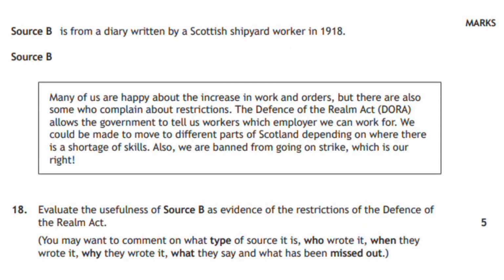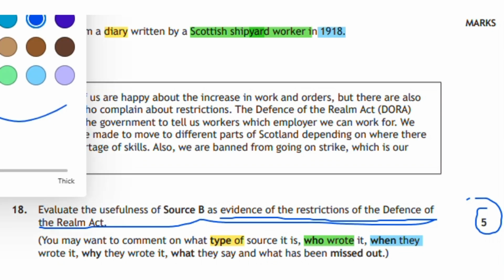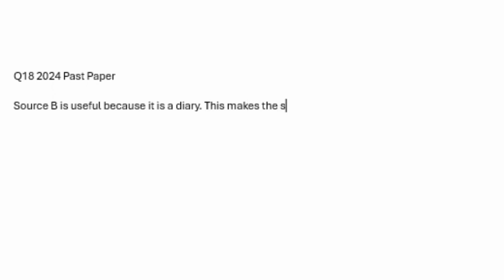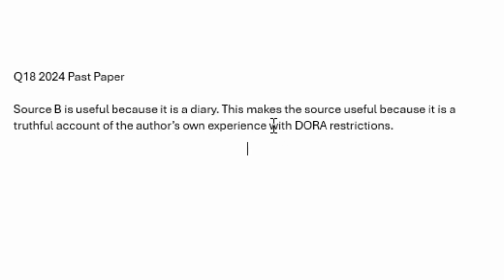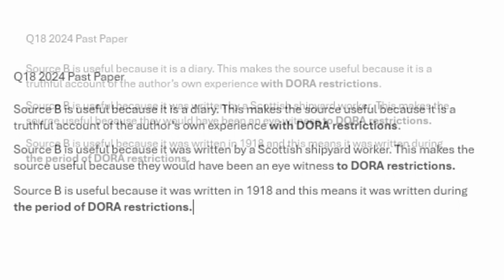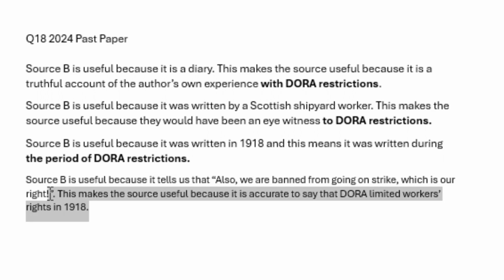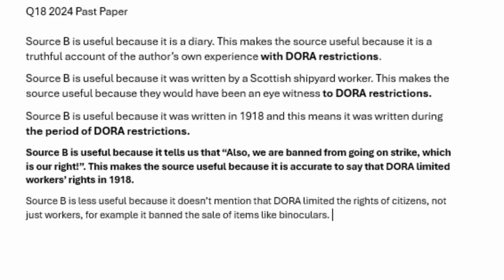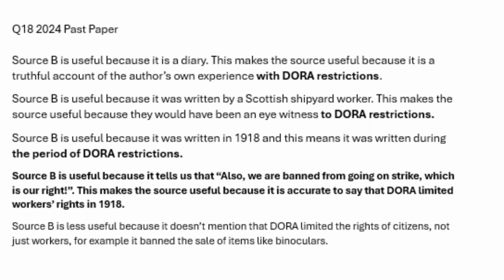N5 History - Evaluate the Usefulness Q - How to!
This video reviews how to approach the N5 History Evaluate the Usefulness Question.

Use this video to review what we learned and practised in class, or if you were absent, you can use this to help get caught up.

In this video we use the 2024 SQA exam paper, Q17 from the Ear of the Great War topic which you can find

Remember! You can practise more decision making questions - as well as every other type - with our class question generator revision tool